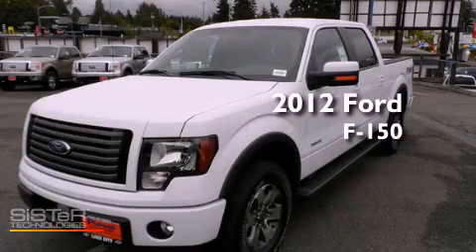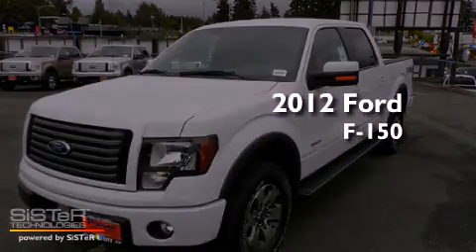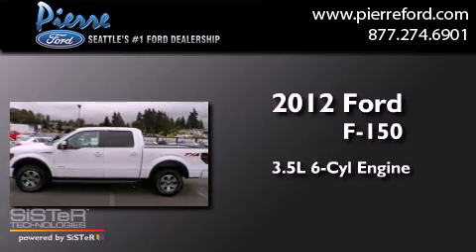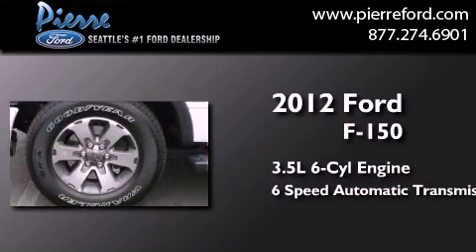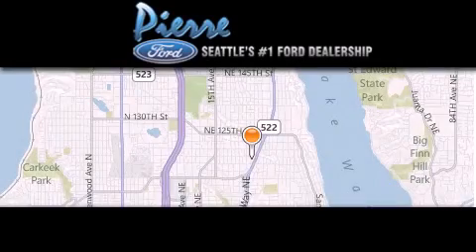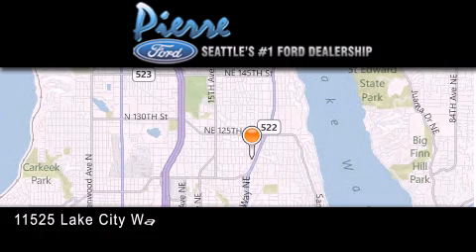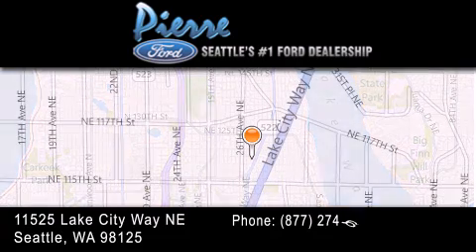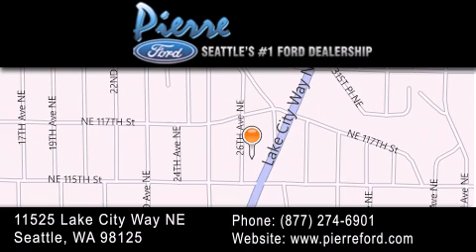2012 Ford F-150 Seattle WA 98125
Year : 2012
 Make : Ford
 Model : F-150
 Engine : 3.5L V6 TURBO
 Trans . : 6 Spd Automatic
 Exterior : Oxford White

 Interior : Black Cloth Bucket Seats
 Stock : 121124